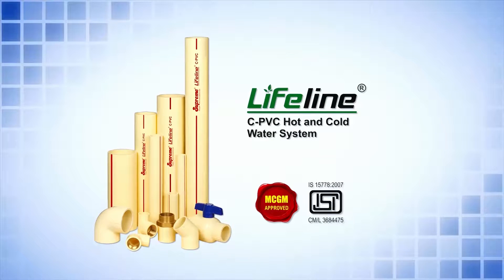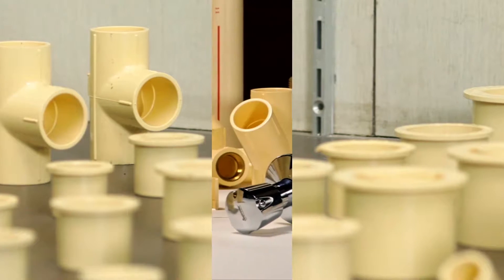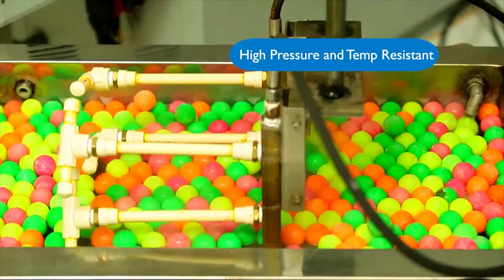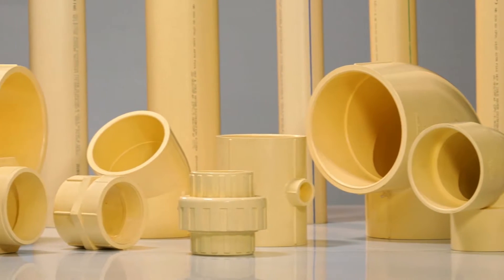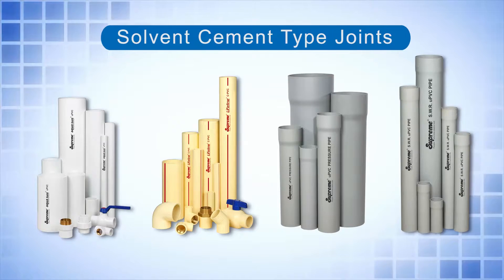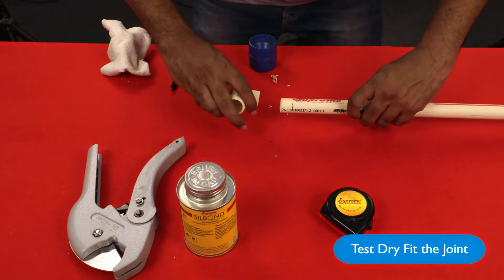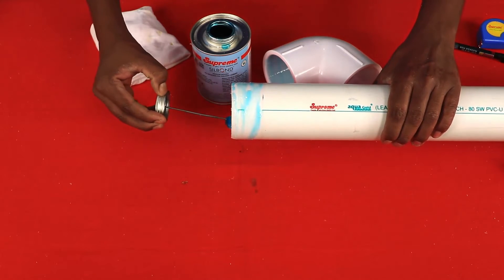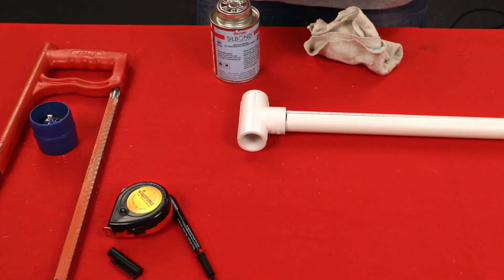Lifeline & Lifelineplus with installation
One of the leading Plastic Industry Player – The Supreme Industries Limited offers a diversified product portfolio to Indian market which helps improve the quality of life of end consumers. Life line is a range of C- PVC pipes & fittings used for hot and cold water supply. Supreme’s Lifeline is one of the most sought after brands from hot and cold water system category.